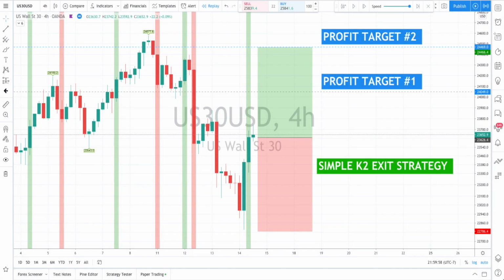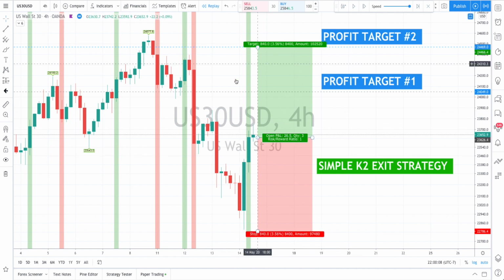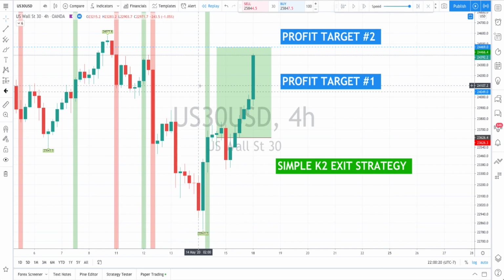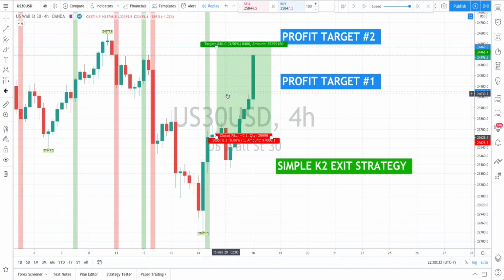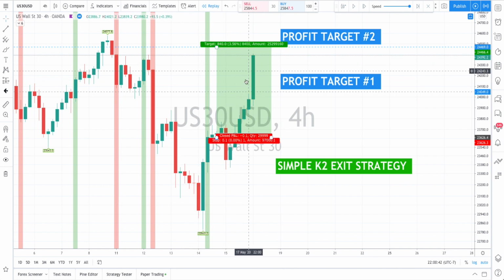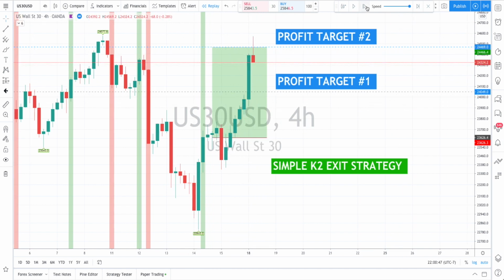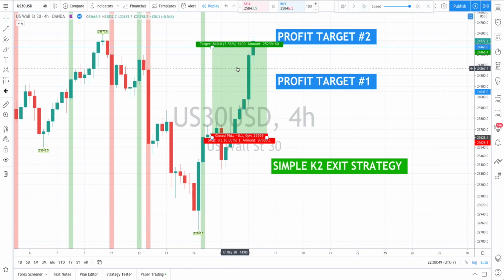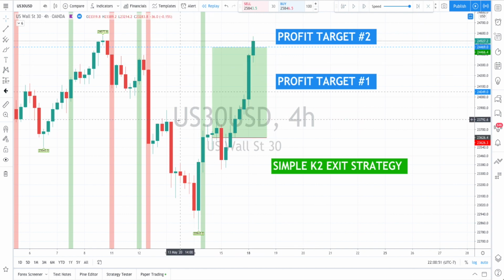KODI KAI TRADES - Simple Exit Strategy - FOREX | INDICES